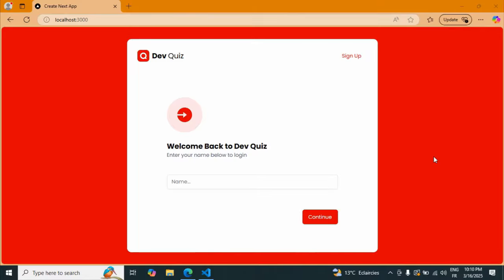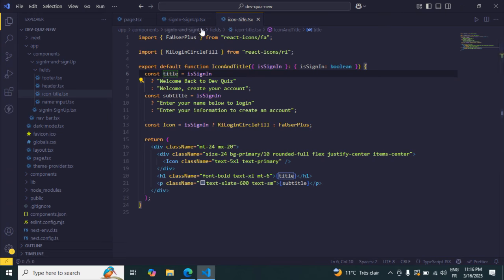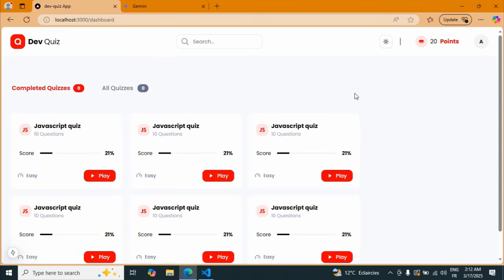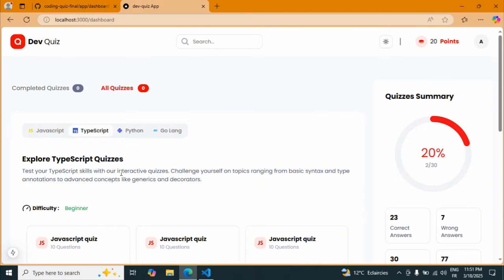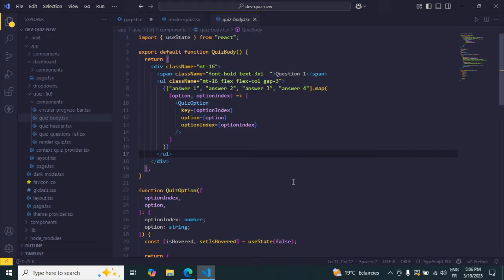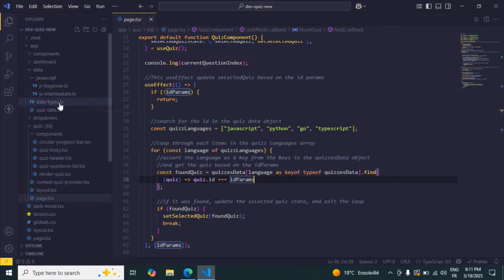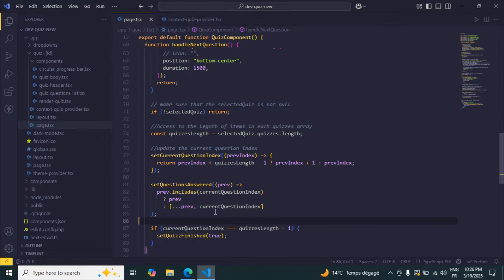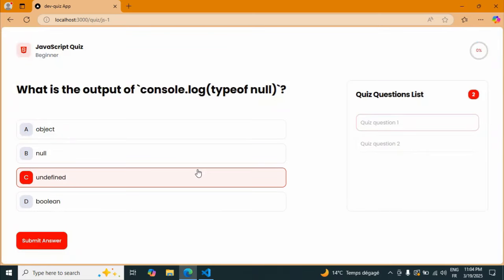Build a Coding Quiz Plateform Using React, Typescript, and Tailwind Css - Full Project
In this video, you will build a coding quiz app project using react, typescript and ShadcnUI for components.